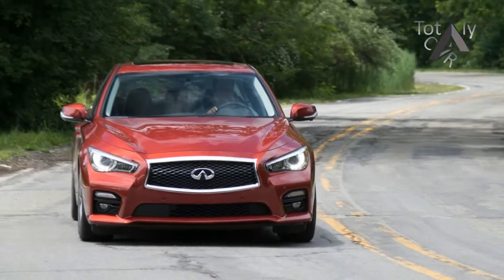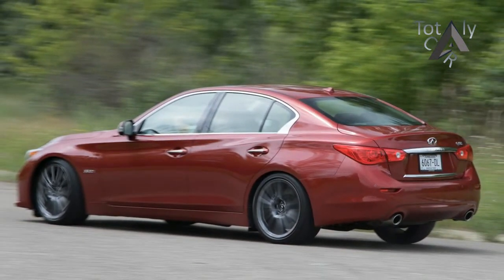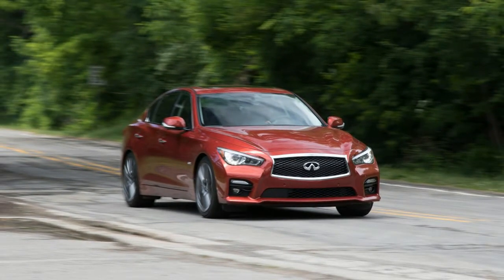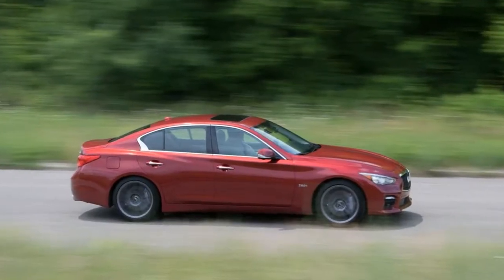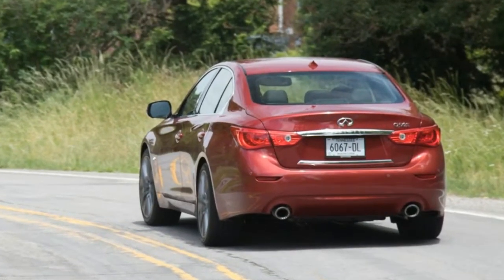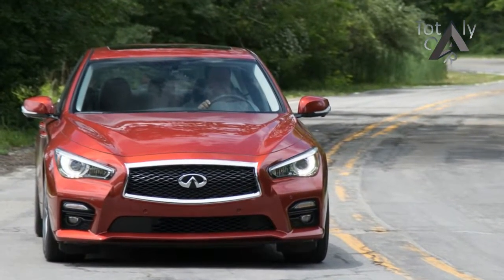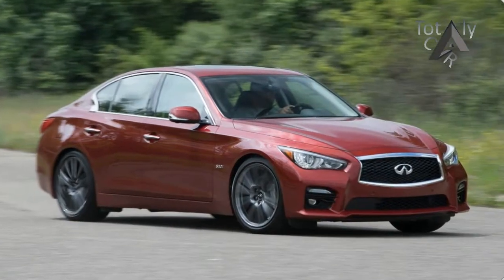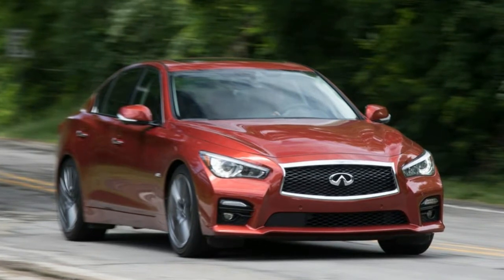News Update 2017 Infiniti Q50 Red Sport 400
News Update 2017 Infiniti Q50 Red Sport 400 -  Saying “Infiniti Q50 Red Sport 400” out loud makes us giggle. It’s a new Infiniti with the name of a NASCAR race. And if there exists an Infiniti dealer with a sense of humor, a gritty-­voiced “SUNDAY! SUNDAY! SUNDAY!” ad must be in the works.

 ‎$34,855

Popular Post !